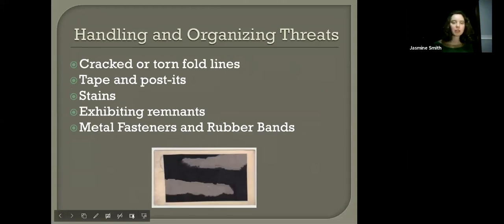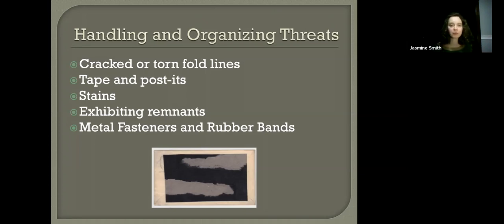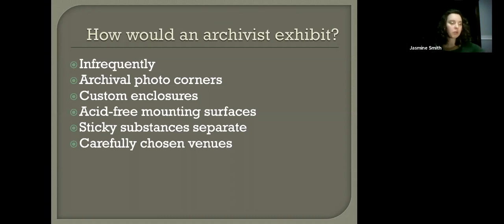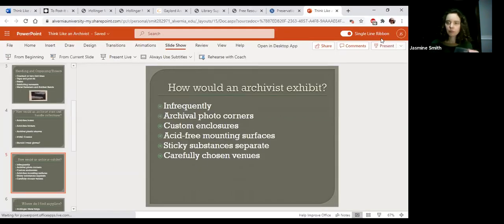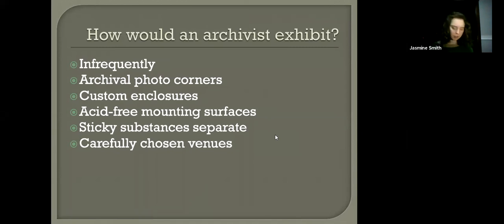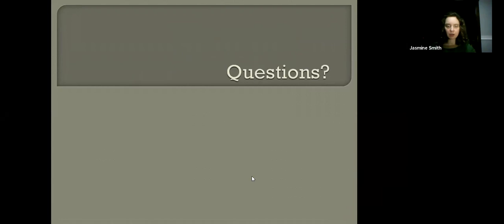"Think Like an Archivist: Preserving Postal History Collections at Home" presented by Jasmine Smith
As an archivist and philatelic restorer, Jasmine Smith often receives questions about caring for collections. In this presentation, she will discuss storage and handling techniques that can help preserve your postal history collection. This presentation focuses on practical steps that any collector can implement, covering temperature and humidity to paperclips and boxes. The discussion will look closer at some specific details, including how climate may affect storage strategies in different regions and how to work with the quirks and age of your home.

APS has 28-thousand dues paying members around the world. The organization is considered as the premium place to advertise to those who collect stamps.